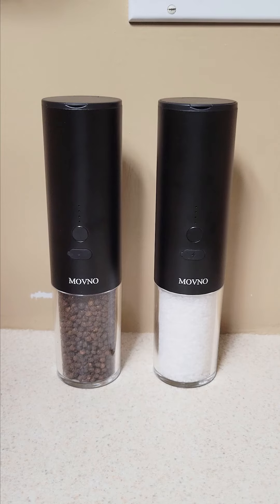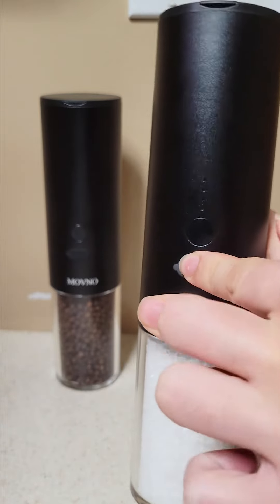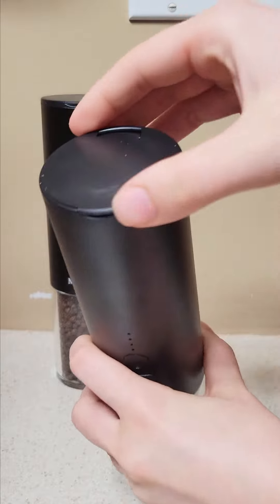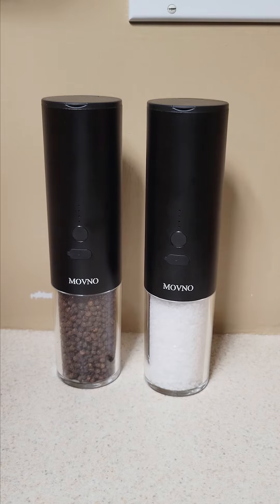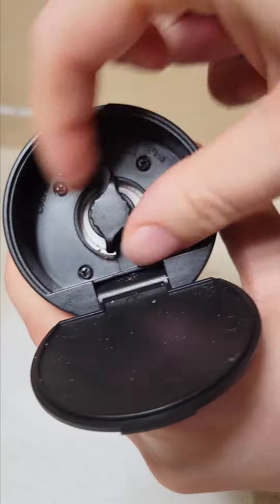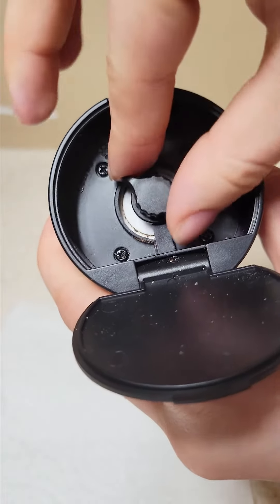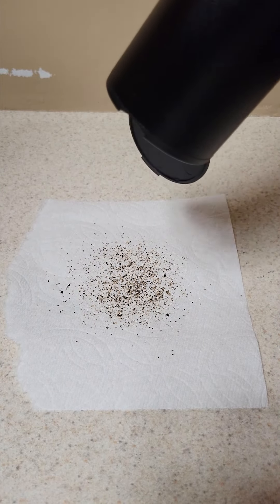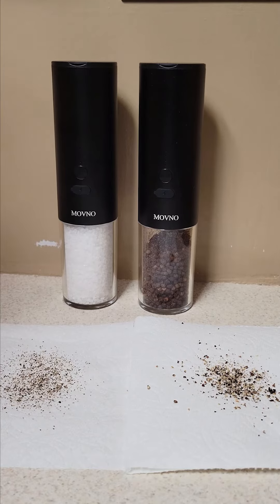Salt & Pepper Grinder Review & Demo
If you are in the market for some new salt & pepper grinders, I recommend these. Automatic, rechargeable. and you can adjust the coarseness to your exact size preference